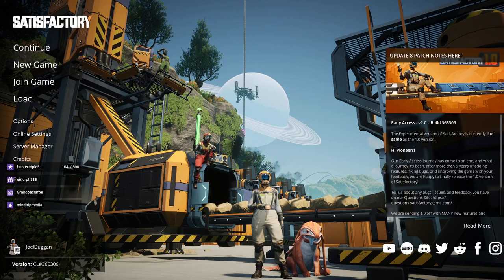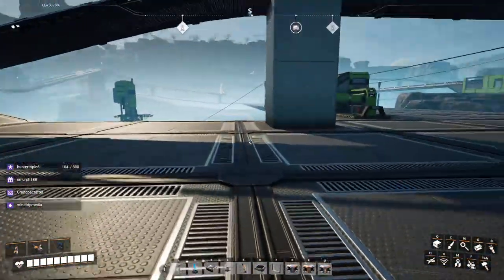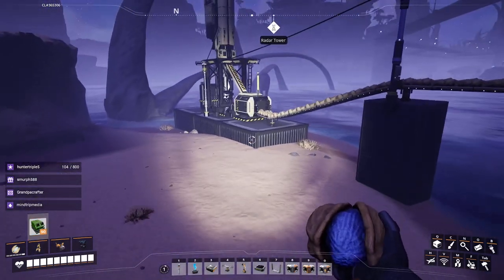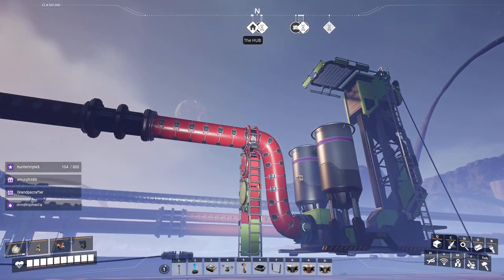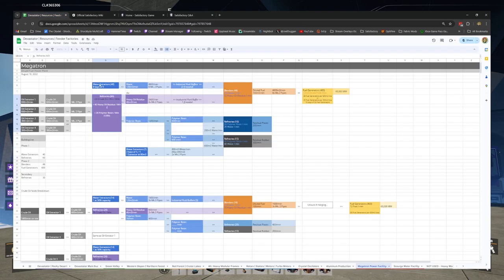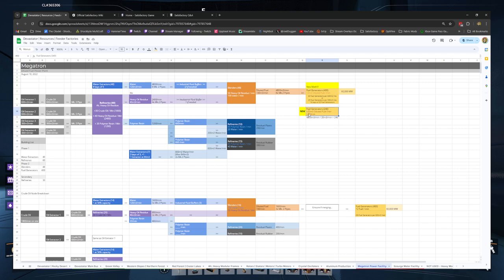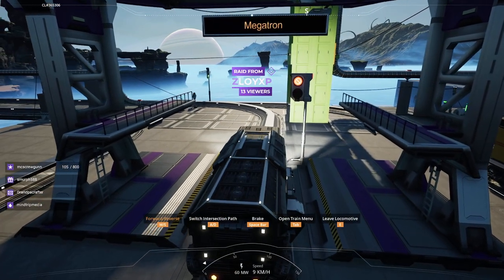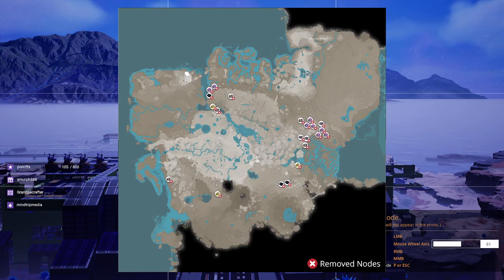Satisfactory 1.0 Launch Day!!! - Updating My 1,100 Hour Save - Part B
The Megatron Power Facility is working! It'ss actually more efficient in Update 1.0. The game crashes seem to be centred around the main Devastator factory. By keeping our distance, we were able to do checks on other parts of the map. Part 2 of 2.